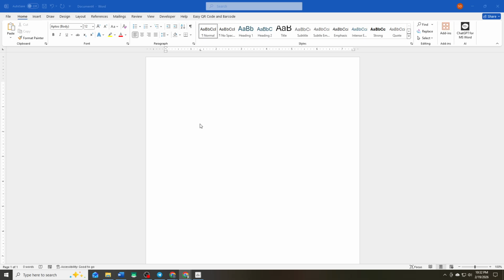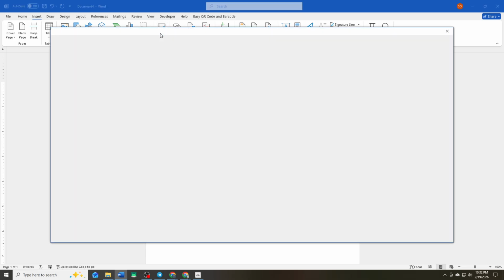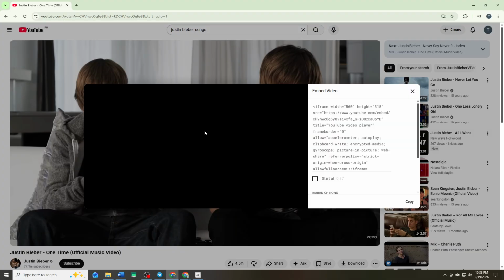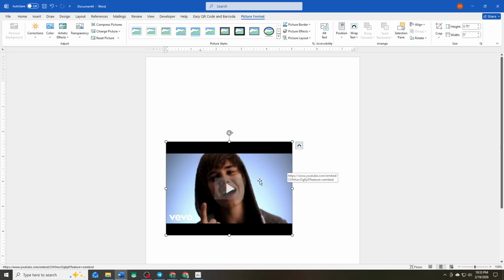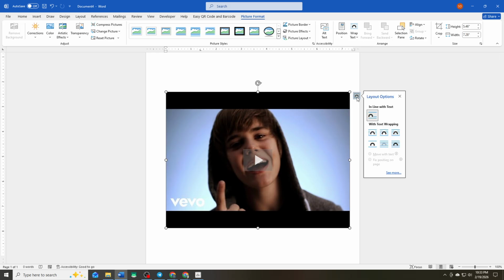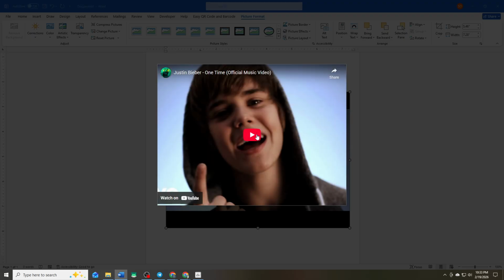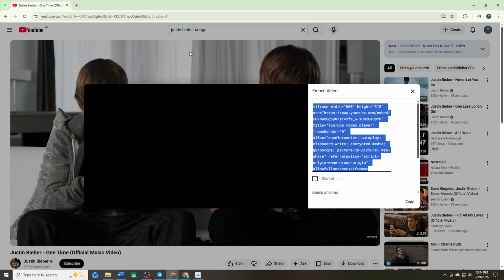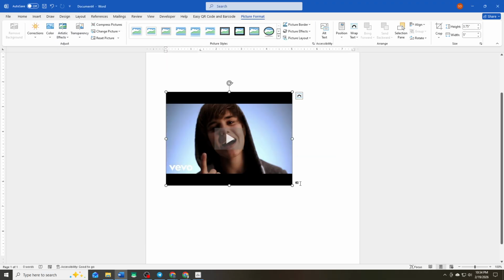How To Insert Online Videos In Microsoft Word [2026 Guide]